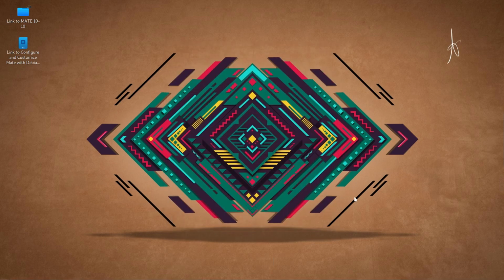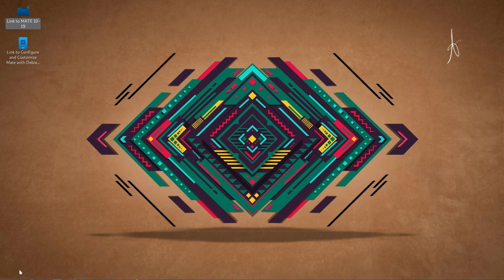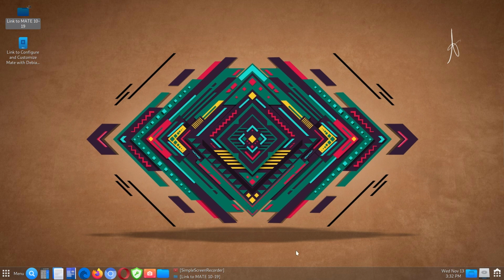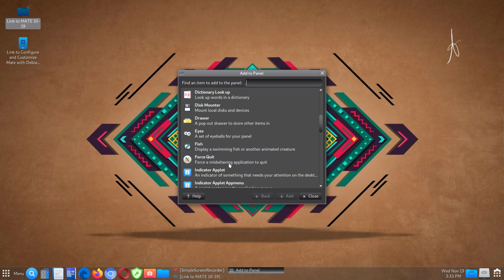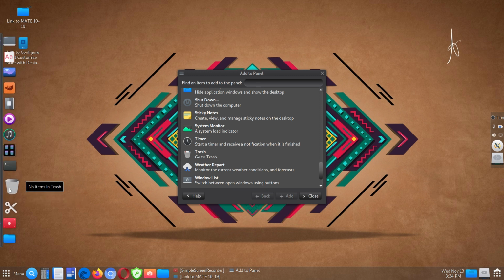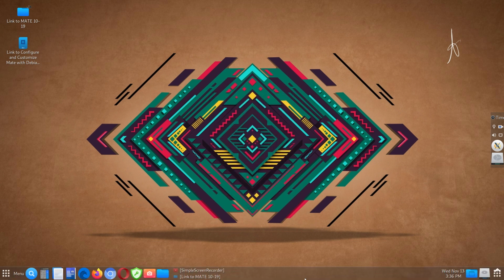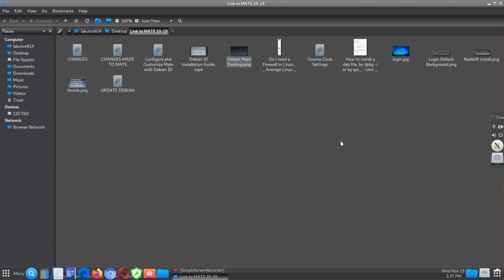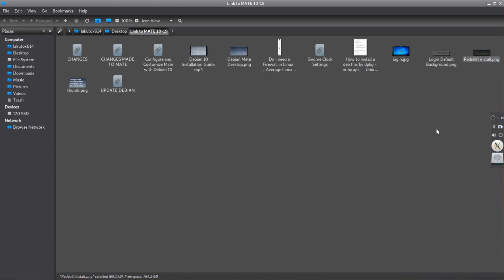Configure and Customize Mate with Debian 10 *See show notes (click show more)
Configure and Customize Mate with Debian 10

NOTE: I know you can adjust the panel length to small or large, but not in between or move where ever you wish.

Fixed issue when using Synaptic Package Manager for the first time in Debian:
Using terminal type:  dpkg --configure -a

Be sure to update your system if needed before making any changes using Synaptic Package Manager...or

Mate Terminal:

sudo su

enter user password

apt-get update && apt-get upgrade

Relocate bottom panel to right edge of display:

Right-click on edge of panel and select “Properties”.  Now under “General” tab you will notice “Orientation”.  Select “Right” and adjust size to your preference.  Then uncheck “Expand” and check “Autohide”. If you don’t intend to use Workspace Switcher you can remove it here by right-clicking on it.  You can also customize it by right-clicking on it if you wish.

Relocate top panel to bottom edge of display:

Right-click on edge of panel and select “Properties”.  Under “General” tab you will notice “Orientation”.  Select “Bottom” and adjust size to your preference. Then only check “Autohide” and adjust transparency in the second tab listed as Background.  Check Solid color and under Style adjust slider to transparent maybe 30.4 level.

Customize clock by right-clicking on it and use Preferences to make appropriate changes

Move Show Desktop to bottom right panel currently located in the Right panel. Right-click on clock and make sure it is Unlocked so that you are able to move it!

Replace the Menu Bar (start menu) with the Brisk Menu and add the Main Menu on the opposite end of the panel.  I find these menus more intuitive for my needs...your experience may be different.

Install Plank Dock AND Mate Tweak with Synaptic Package Manager, be sure to refresh or reload before use.  Also be sure you are in the ALL column (top left) when searching to install a new application.

If you are the only user it's easiest to copy and paste the extracted files in your .icons folder.  The .icons folder is located in your home (user) folder. Be sure to "Show Hidden Files" in the View Menu or use your shortcut keys Ctrl+H to be able to see this folder.  If for some reason it’s not there, just create the .icons folder.

Install Redshift

Install with Synaptic Package Manager, there are two files you will need: redshift and redshift-gtk.  Once installed, just click on Redshift to turn it on and then right-click on it in the notification panel to enable autostart...now it will start whenever you log-in.

Customize log-in screen:

Install GTK Greeter settings with Synaptic Package Manager if you wish to customize the log-in screen.  You will see it in the start (Brisk or Menu Bar) menu as (LightDM GTK+ Greeter settings) once installed.

Debian 10 Installation Guide
Some links below for installing Debian with "Average Linux User" a very useful Linux channel. If you have difficulty with his accent click on CC in the bottom right corner to enable Closed Captions!

Debian's NEW Installer (Calamares)